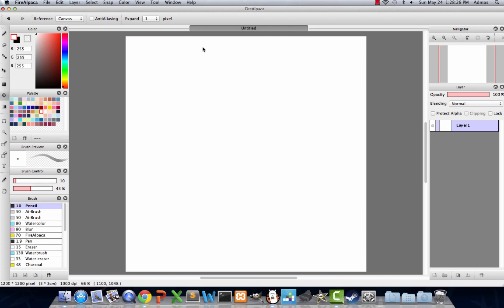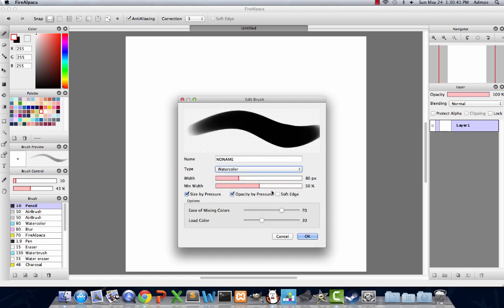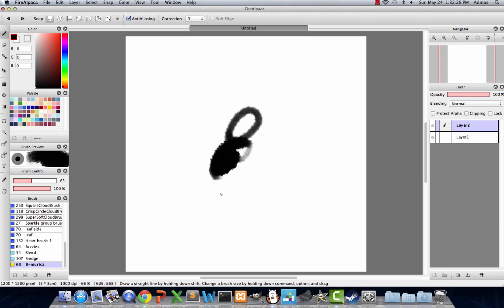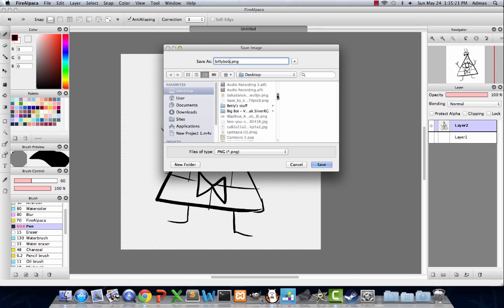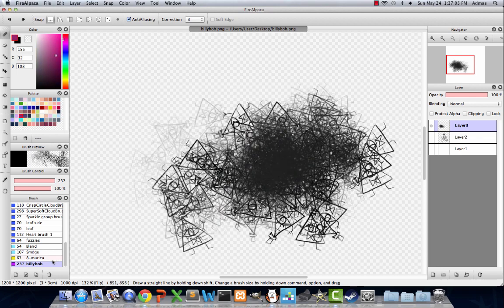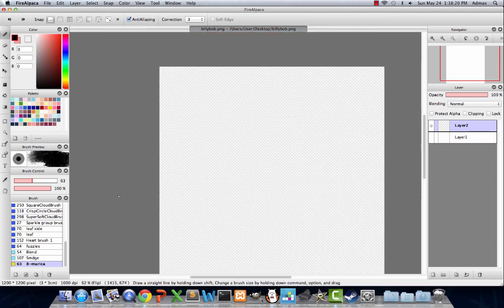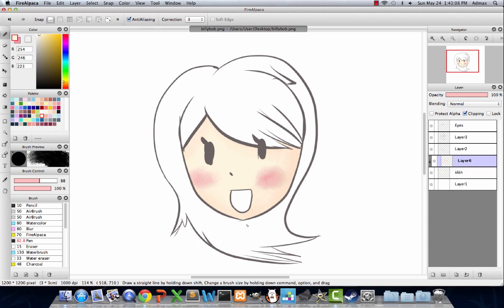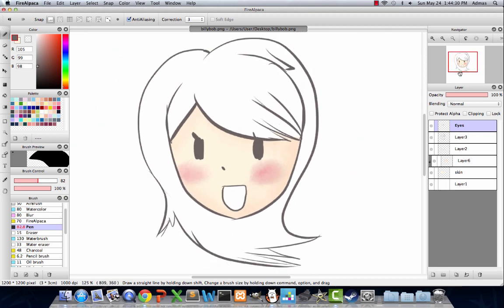FireAlpaca Tutorial: Custom brushes!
idk anymore man...